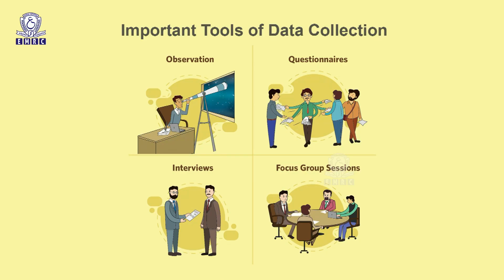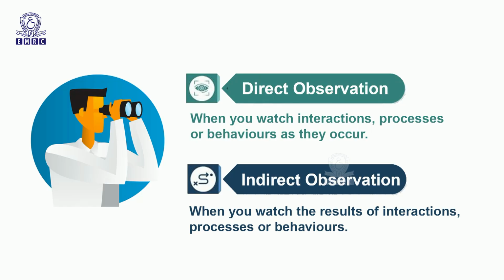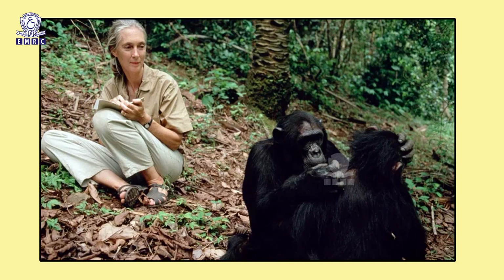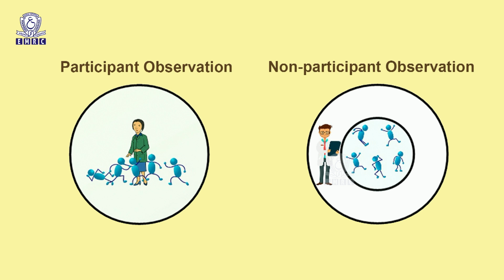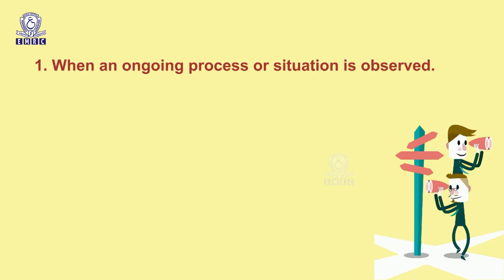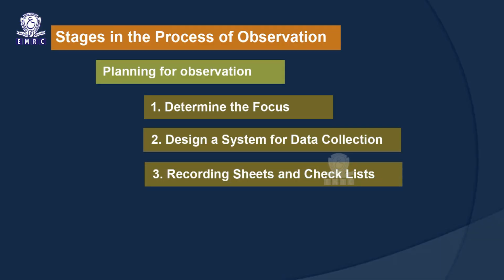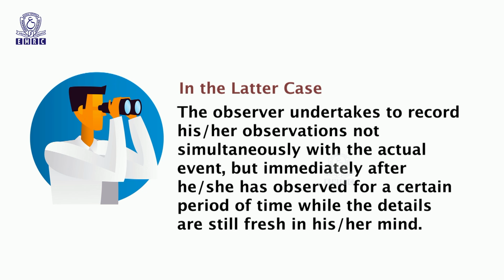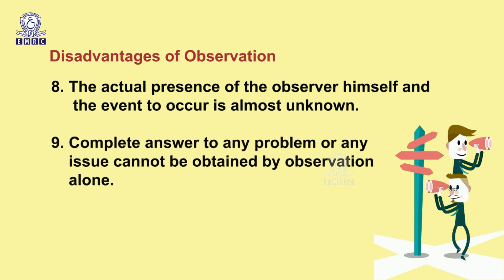Lesson : 20 - Observation Method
B.A. Sociology
Semester – 4 - Research Methodology
Unit /Module – 4 : Tools and Methods of Data Collection

 Data collection is one of the crucial stages in social research Unlike in pure research, tools of data collection have to be constructed in social research. Some of the important tools of data collection are observation, interview, Questionnaire & schedule. Our Knowledge about the universe begins with observation, practically all human beings are involved in observation.  Observation of the behaviour of individuals, groups and organisations or their products/ outcomes is not only an essential aspect of human life; it also forms á basic method of scientific research in behavioural sciences. Observation can be used both in the laboratory as well as in naturalistic settings. Although behavioural scientists have largely used this method in the naturalistic settings it also forms a significant component of experimental (both field and laboratory) procedure. Indeed, in laboratory settings, careful Observation of subjects may not Tools of Data Collection 6 only shed light on the limitations of the experimental procedures but also generate ideas for future research. Observation involves looking and listening very carefully. We all watch other people sometimes, but we do not usually watch them in order to discover particular information about their behaviour. This is what Observation in Social Science involves. Observation is a complex research method because it often requires the researcher to play a number of roles and to use a number of techniques; including her/his five senses in order to collect data.